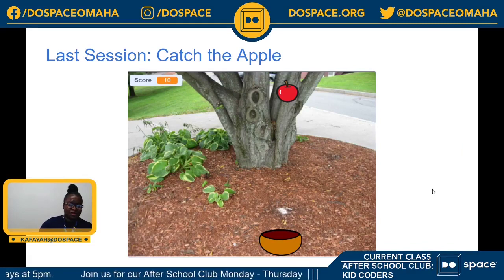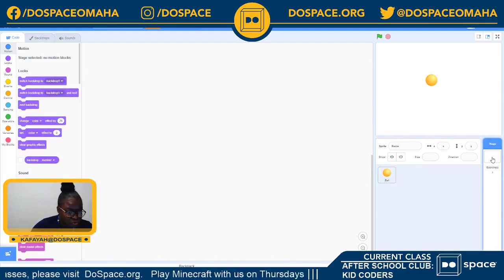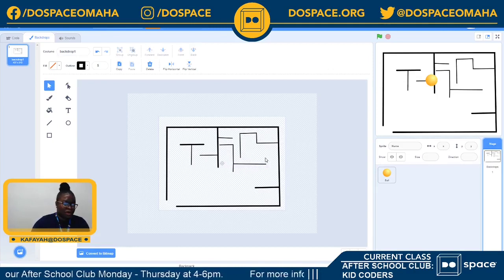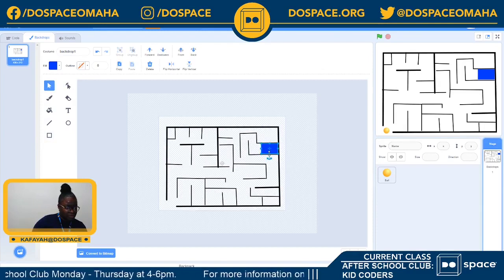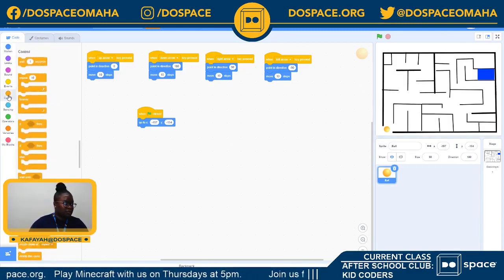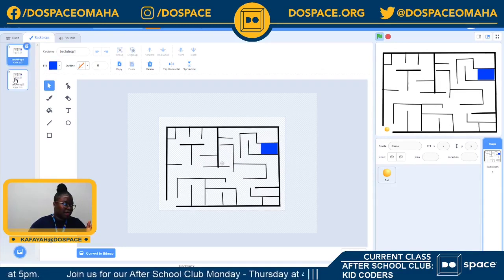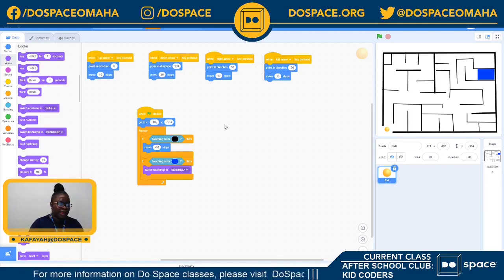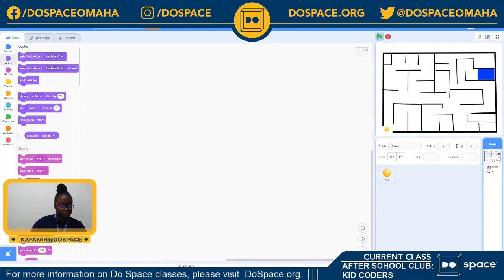Digital After School Club: Kid Coders (October 13, 2020)